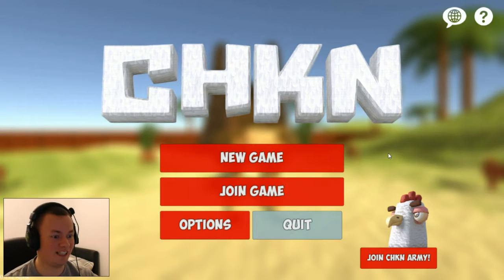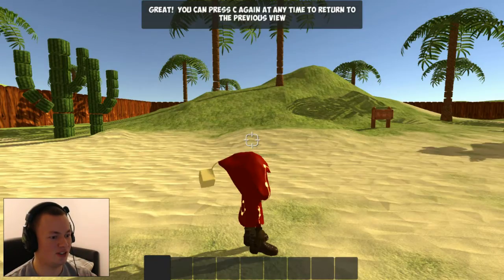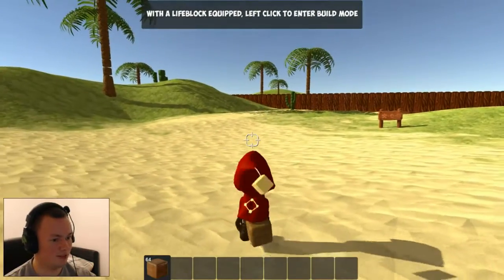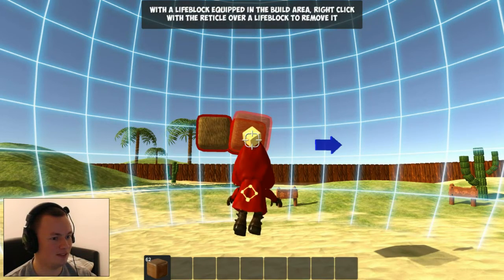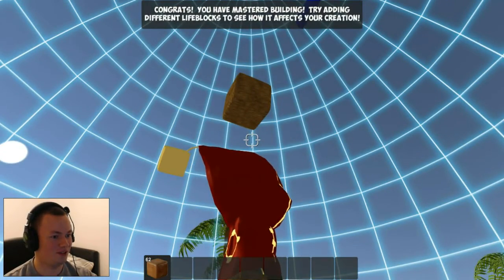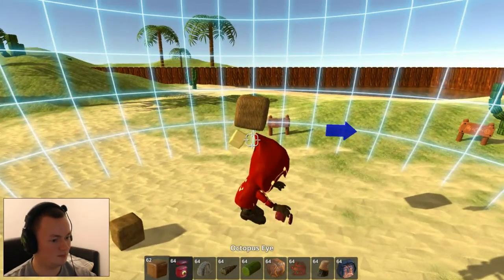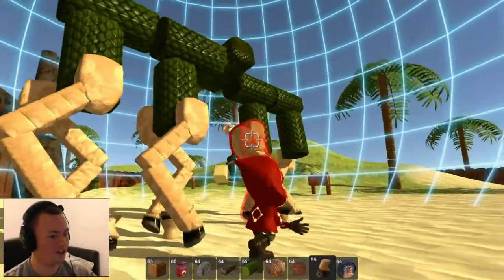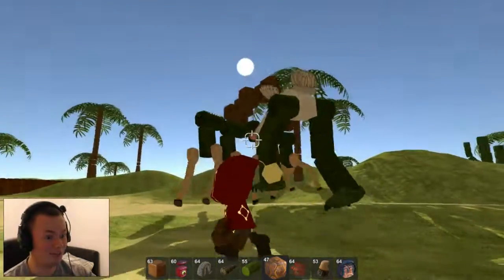CHKN Demo (WHAT HAVE I DONE???!!!!)